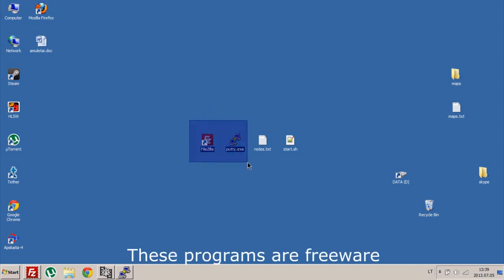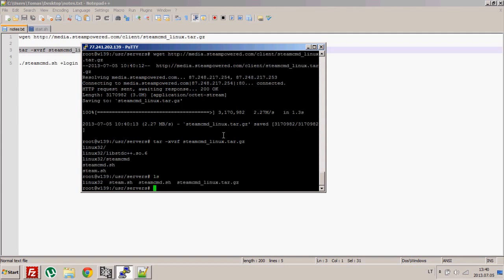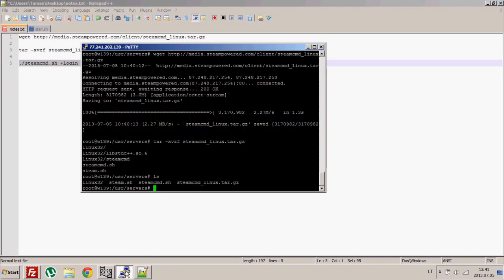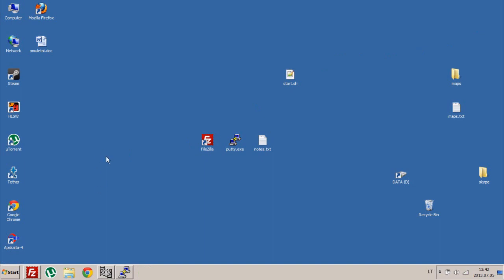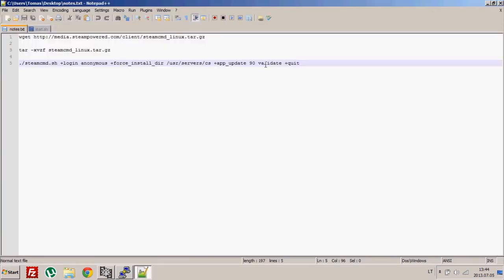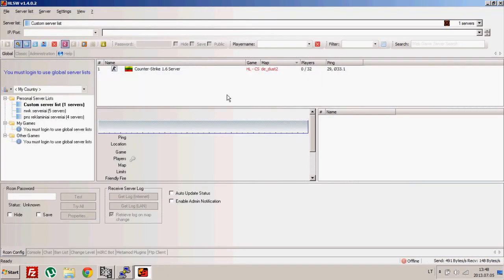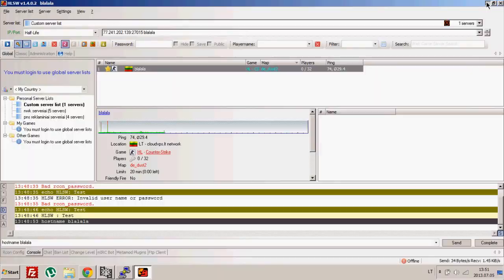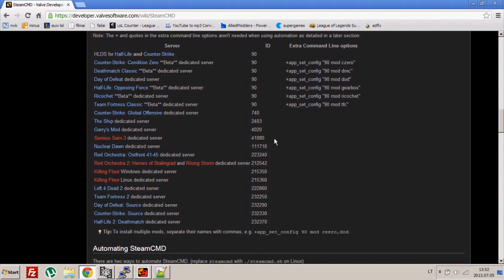HOW TO: INSTALL COUNTER-STRIKE DEDICATED SERVER VIA STEAMCMD || LINUX DEBIAN 32-BIT || 2013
In this tutorial you will see how to install counter-strike 1.6, counter-strike: global offensive, left 4 dead 2 or any other available dedicated server via steamcmd in linux debian 32-bit.

1. Login to your VPS.
2. Make new directory for your server.
$ mkdir /usr/servers
3. Go to your created directory.
$ cd /usr/servers
4. Download STEAMCMD.
5. Extract it.
$ tar -xvzf steamcmd_linux.tar.gz
6. Download the Counter-Strike (or any other available game) dedicated server.
$ ./steamcmd.sh +login anonymous +force_install_dir /usr/servers/cs +app_update 90 validate +quit
7. Use same command twice.

(while server is on downloading)

8. Log in to your VPS with FileZilla.
9. Go to directory created in 1. and upload START.SH
10. Grant 755 access to START.SH.
11. Close FileZilla.

12. Open putty and wait untill STEAMCMD ends downloading files.